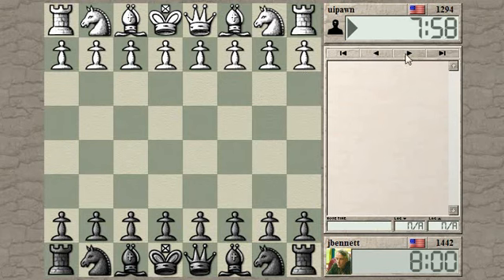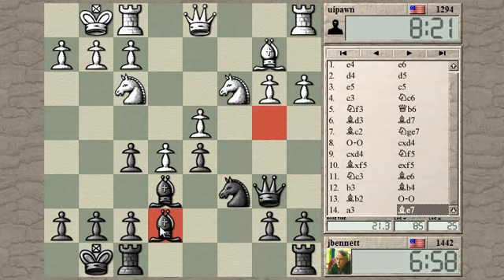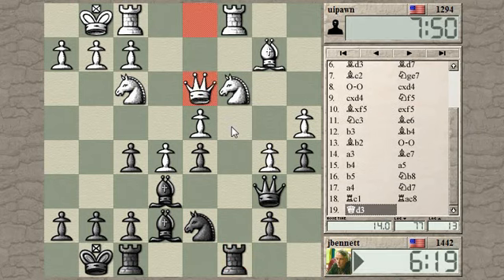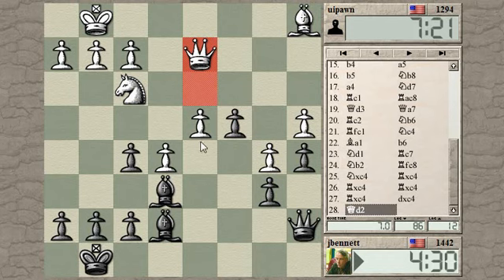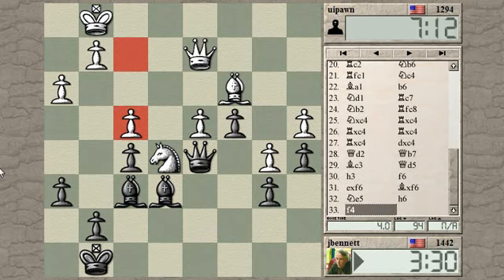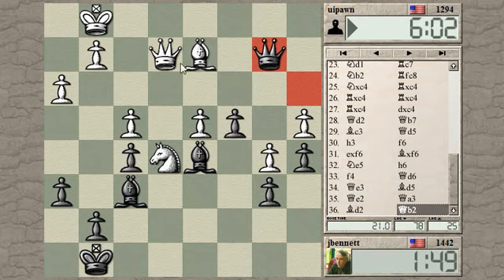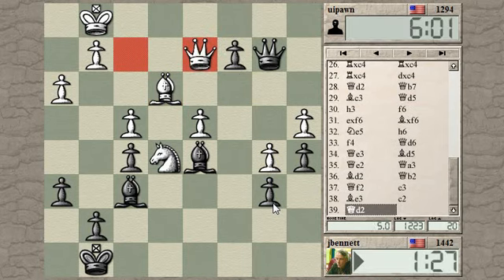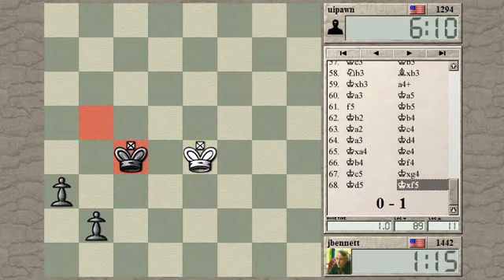Blitz chess with live commentary #326: French defense - Advance variation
A tense struggle in the advance French, leading to an interesting endgame with the bishop pair vs. a bishop and knight.